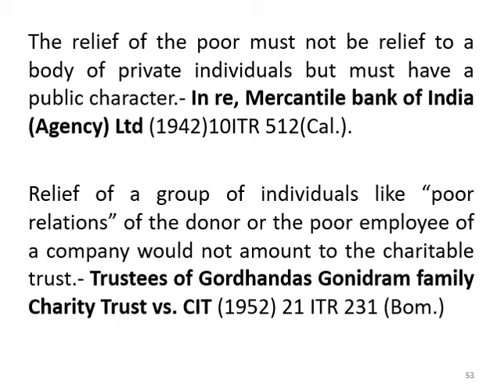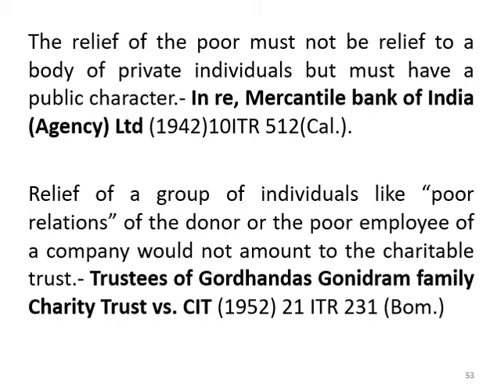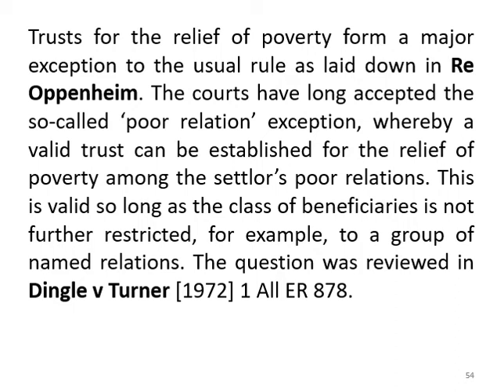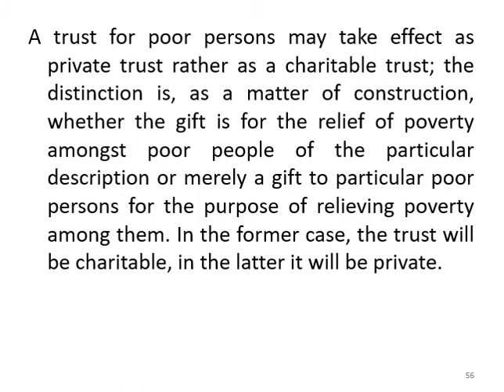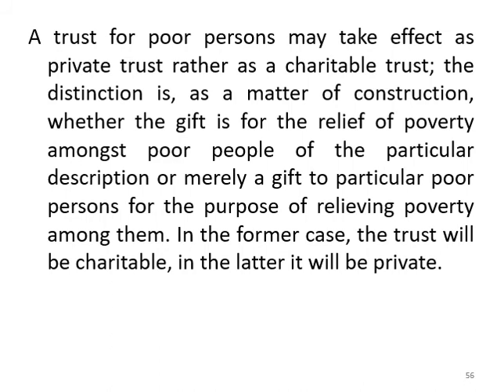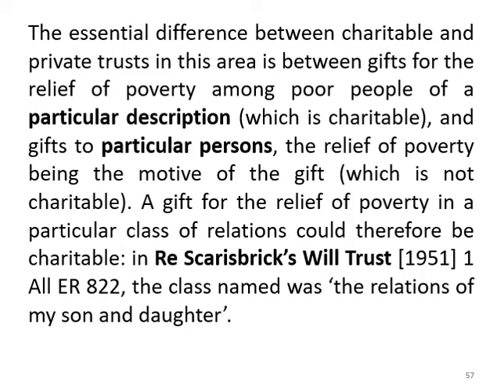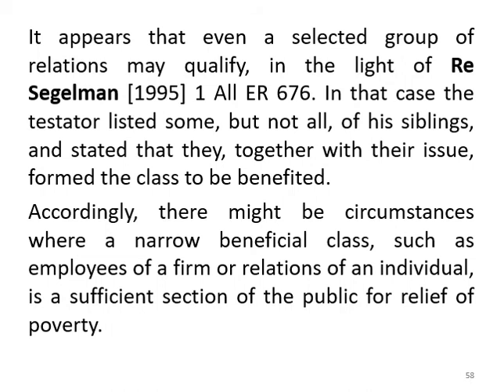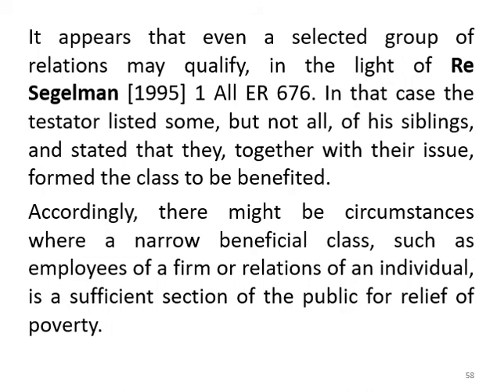Charitable Trusts | Part III | English | Selvakkunapalan | Legal Observations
Law of Trusts, Charitable Trusts